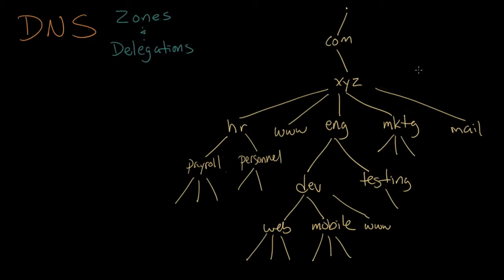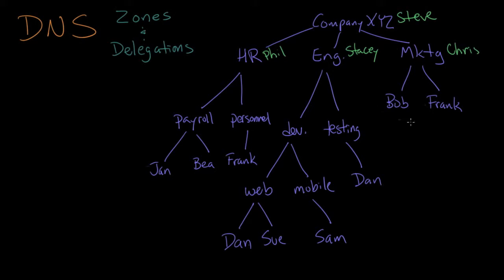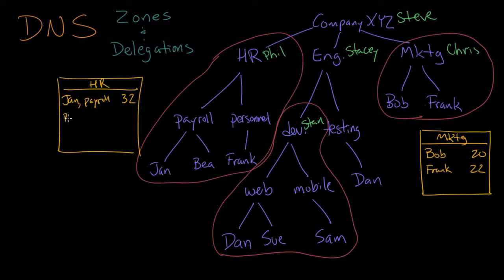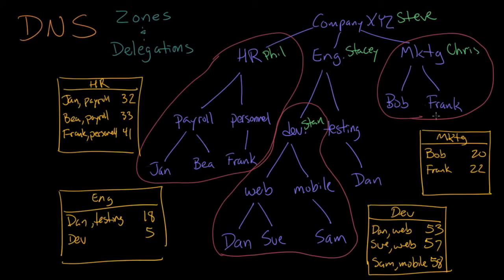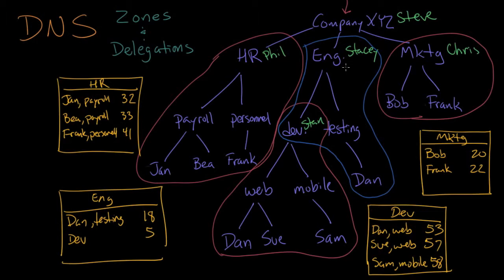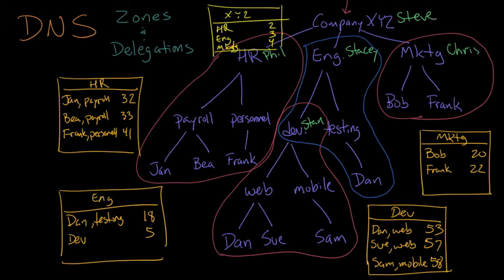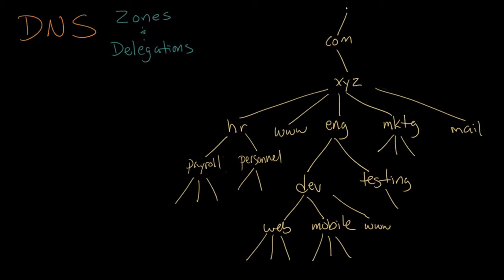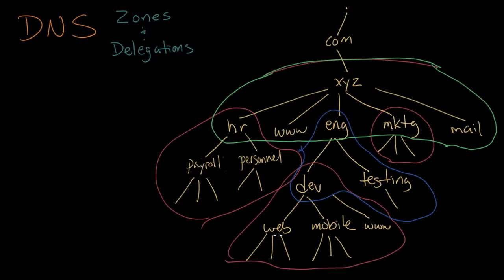Namecoin: What is DNS ? Zones (4/5)